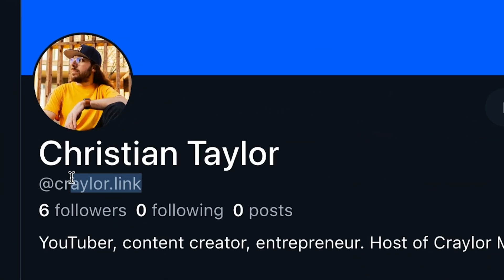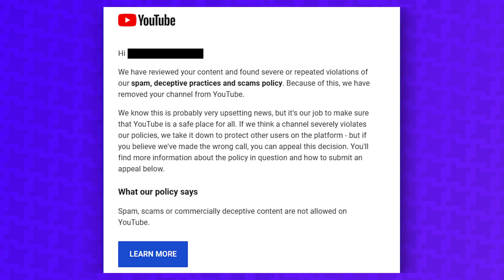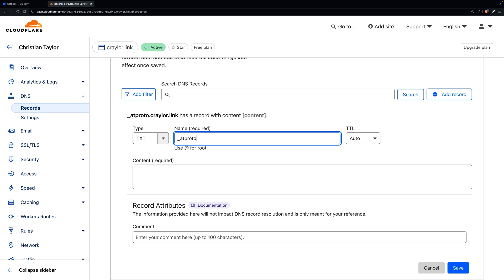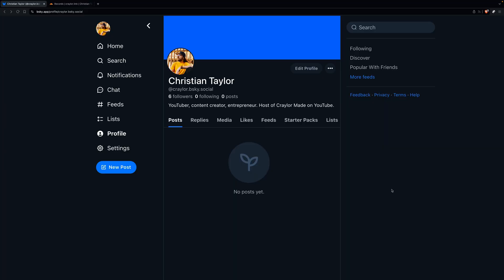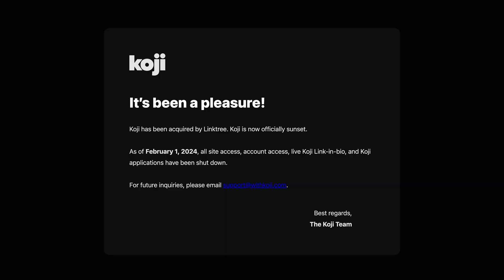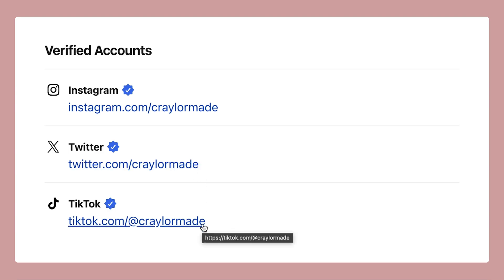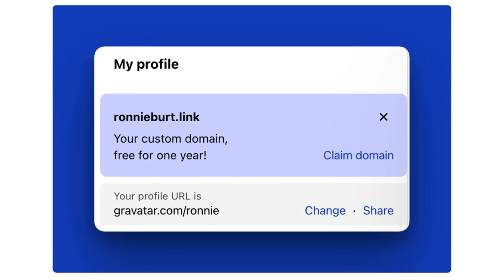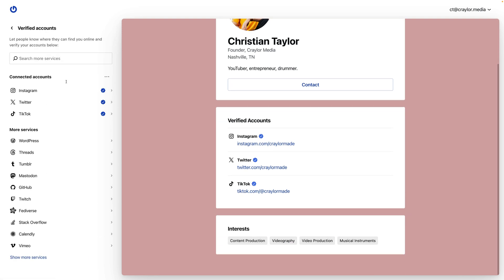One Username for Every Website?? Domain Handles Explained!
What if you could have one username for every website?? Today I'll explain domain handles, how to use your domain as a username on sites like Bluesky, and why this might be the future of social platforms.

0:00 - One Username for All Websites??
0:30 - The Digital Identity Crisis
1:17 - Domain Usernames Solve The Problem
2:35 - Bluesky Domain Usernames
3:40 - What About Other Platforms?
4:43 - The Future of Digital Identities
6:18 - How To Get a Free Domain Name
7:08 - How Can you Prepare for the Future?